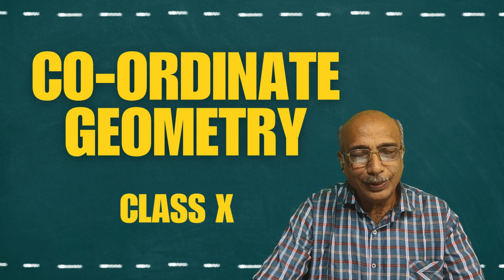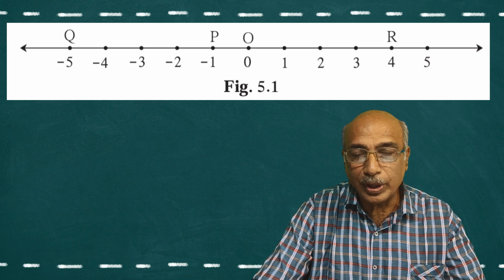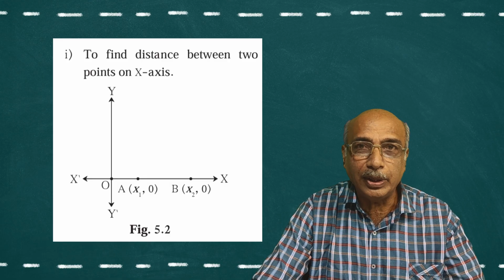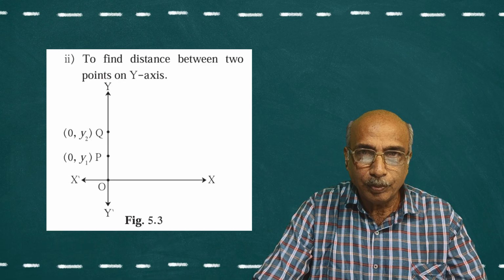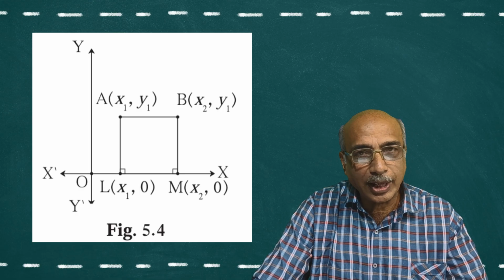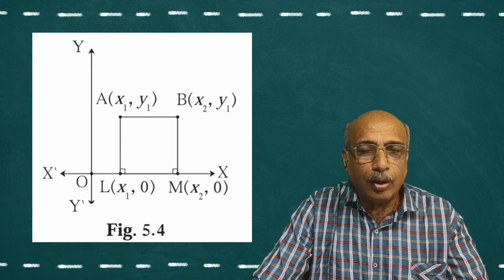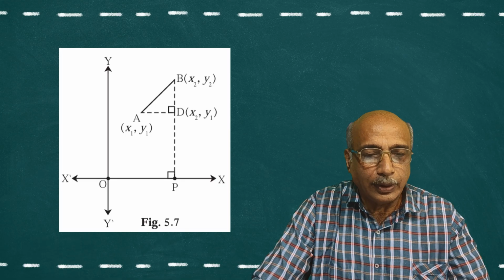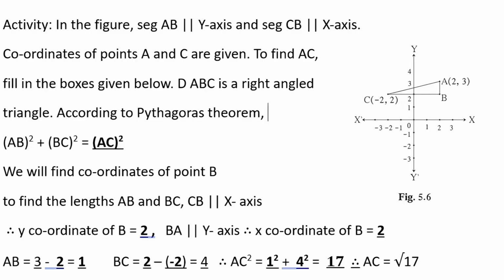Coordinate Geometry Class 10 | Complete Lesson with Examples | Bhatia Sir Maths Wale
In this video, Bhatia Sir explains the chapter Coordinate Geometry in a simple and easy-to-understand way.
You will learn all the important concepts, formulas, and solved examples based on the distance formula, section formula, and area of a triangle.

This lesson will help you build strong basics and score full marks in your Class 10 Maths exams.

👉 Watch the complete video and practice along with Bhatia Sir!
📚 Suitable for Class 10 students of all boards (CBSE, SSC, ICSE, and State Boards).